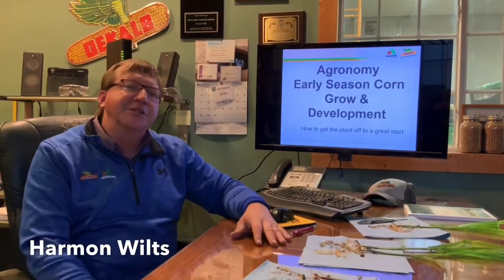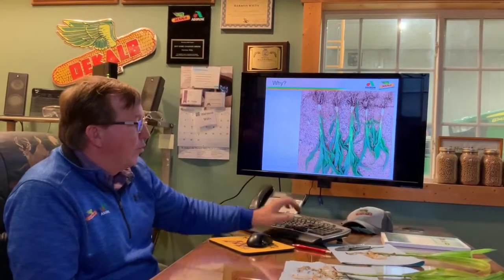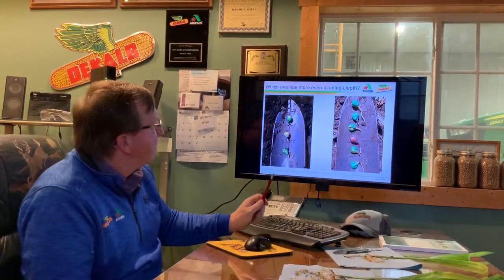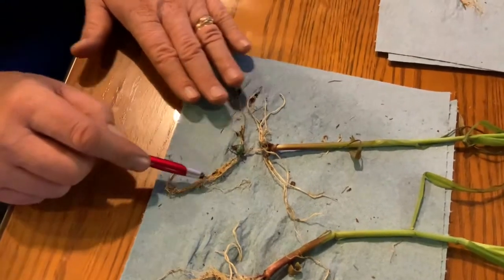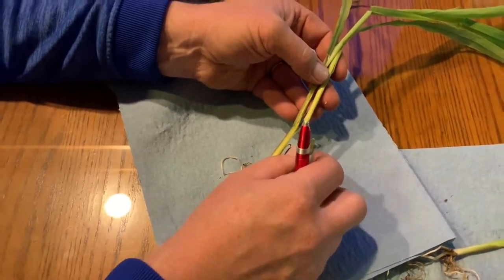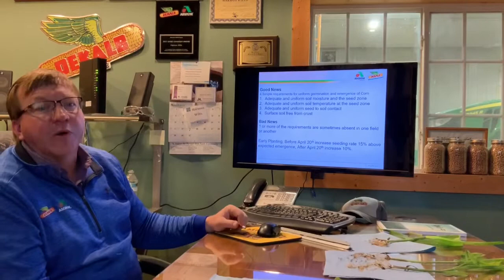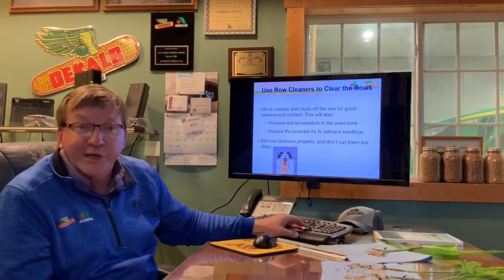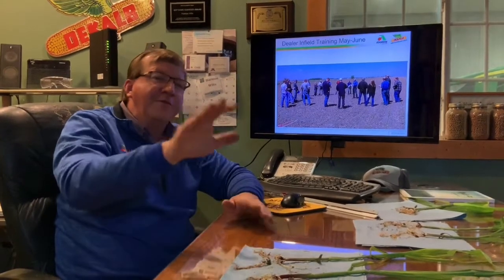Time with your Technical Agronomist: Establishing a High Quality Corn Stand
Tune into Harmon Wilts, a DEKALB Technical Agronomist to learn about key practices and tip to establishing a high quality stand in your corn crop.